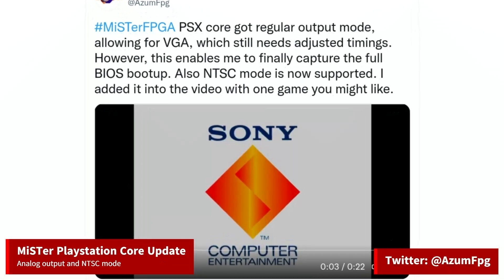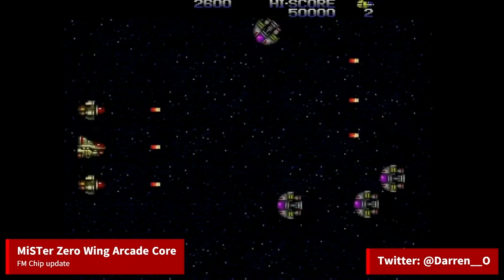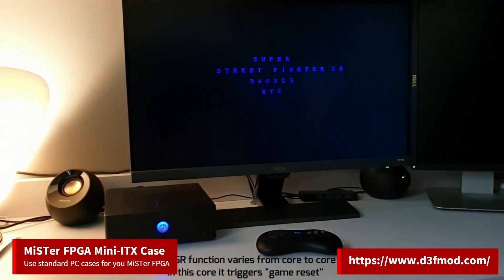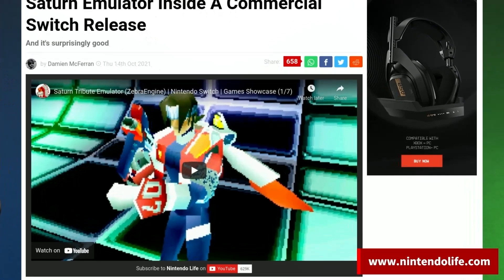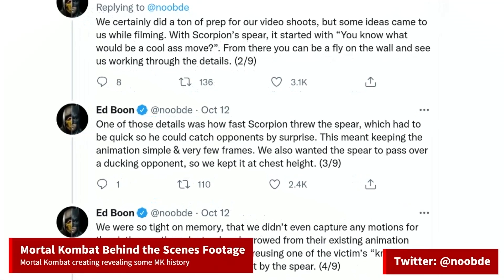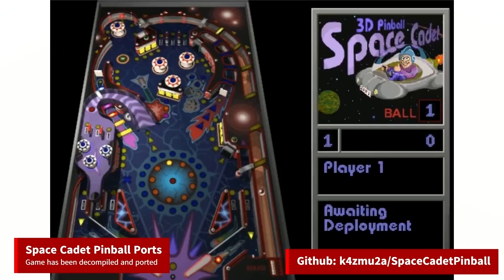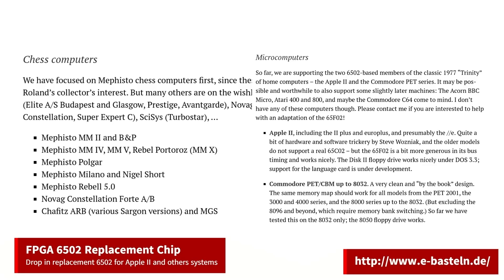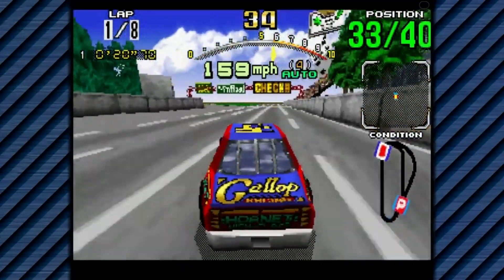MiSTer Playstation core updates, Mortal Kombat BTS, 6502 FPGA and more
Here is some news regarding Retro gaming computing and tech.

Photographer: Dirk Oppelt

Time stamps:
0:00 MiSTer Playstation core update
0:36 MiSTer Zero Wing core update
1:09 Mini-ITX Board for MiSTer
1:41 Official but unofficial Saturn emulator for Switch

2:25 Mortal Kombat behind the scenes footage
3:07 Space Cadet Pinball decomplilation project
3:58 6502 FPGA replacement chip